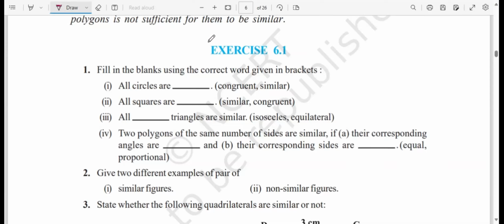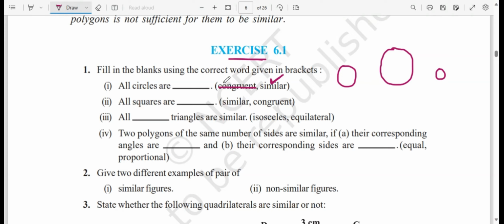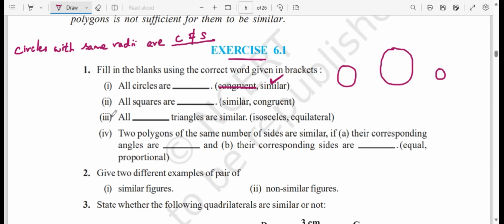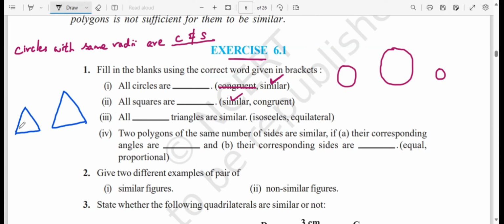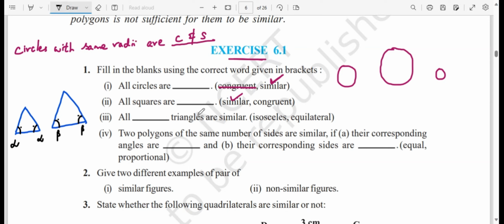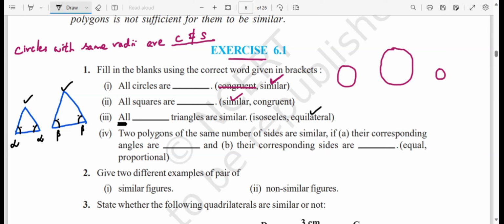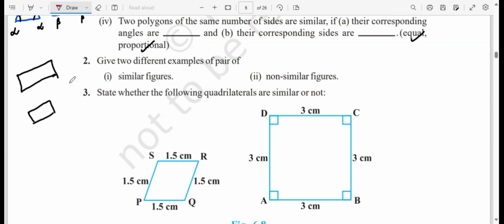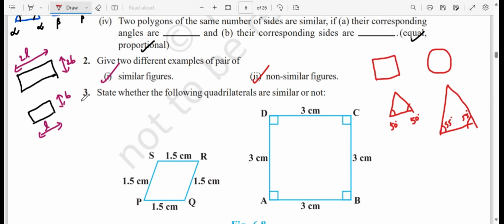Lecture 3 Unit 6 Triangles Ex:6.1 CBSE & IIT-JEE